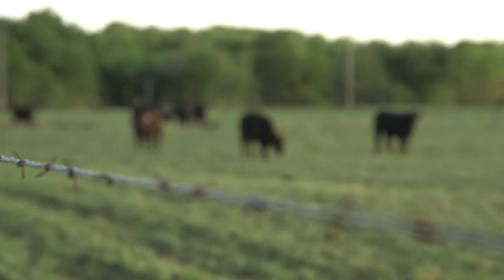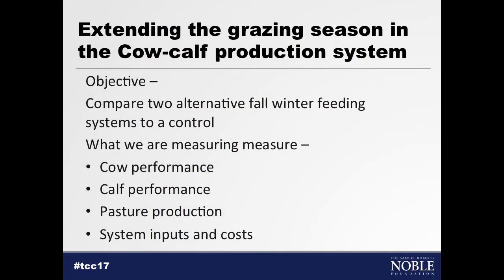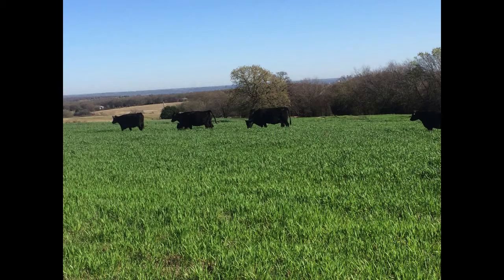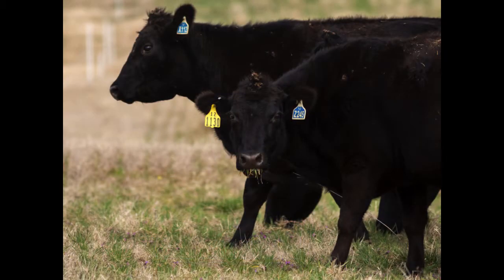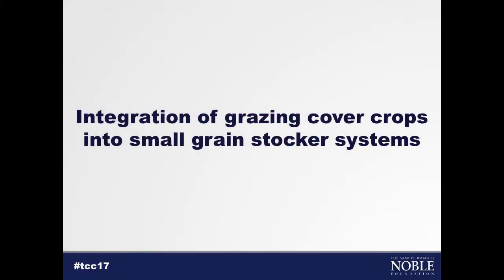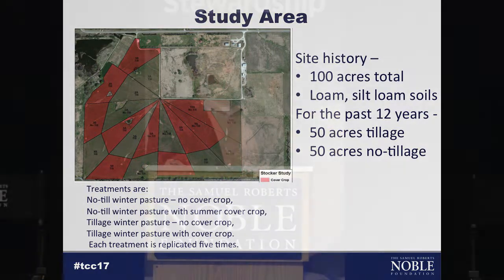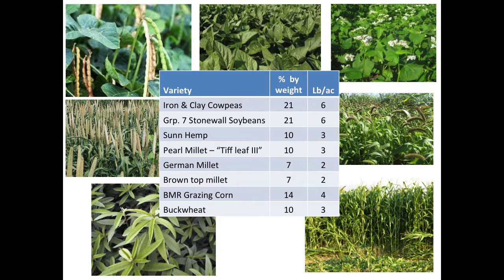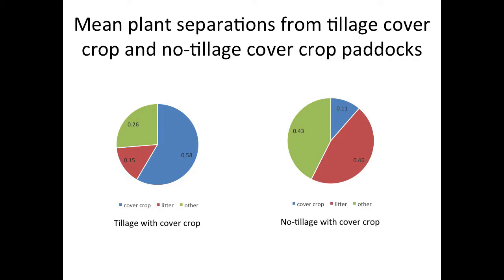Grazing Research Projects at the Noble Foundation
The Noble Foundation is conducting two grazing studies at its Pasture Demonstration Farm. The first project is looking at extending the grazing season for cow-calf operations through various forage systems. The object is to minimize the amount of hay that needs to be fed to the herd. The second study with stockers is looking at the integration of cover crops into a small grains grazing system.

James Rogers' presentation was part of the Noble Foundation's Texoma Cattlemen's Conference on February 24, 2017 in Ardmore, Oklahoma.